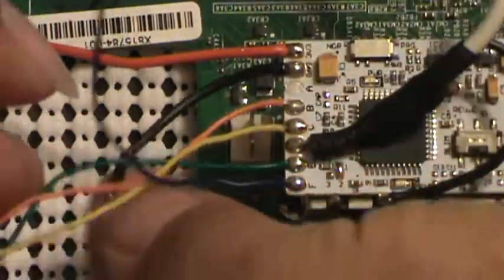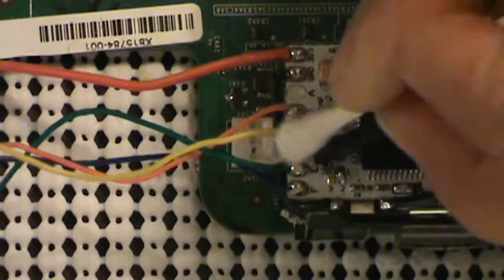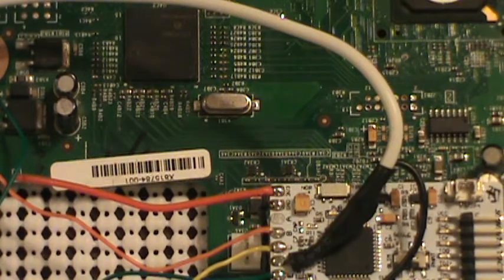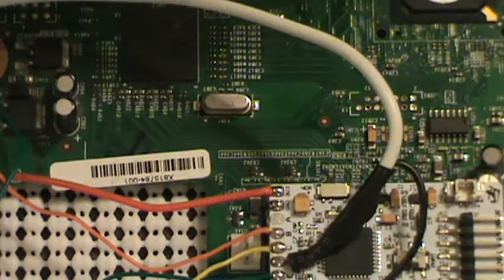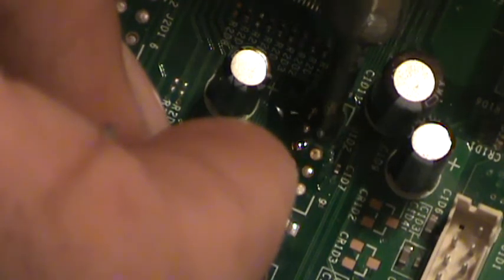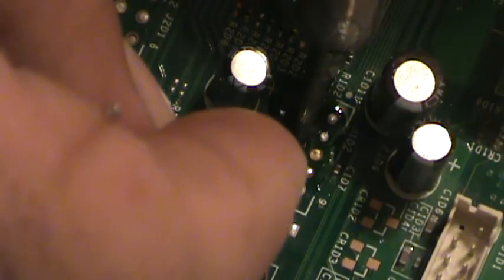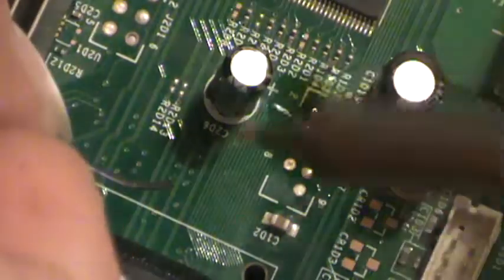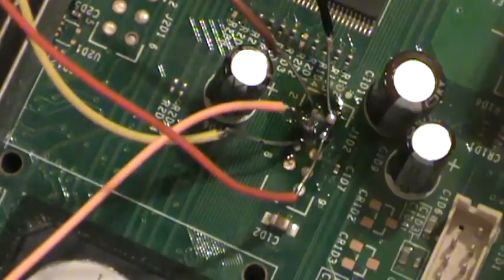Xbox 360 RGH2.0 Tutorial Part 3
This video covers attaching the coolrunners ground wire.  Then it carries into soldering you nand X wires to the motherboard.